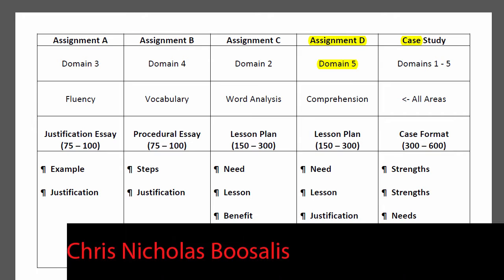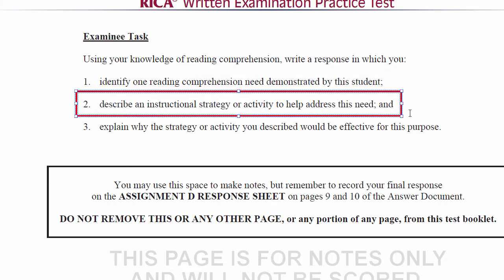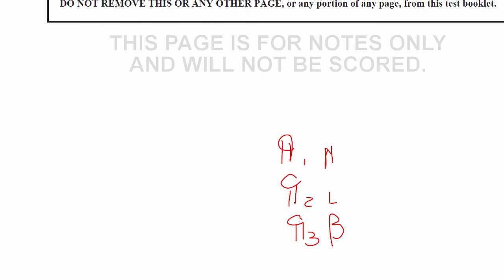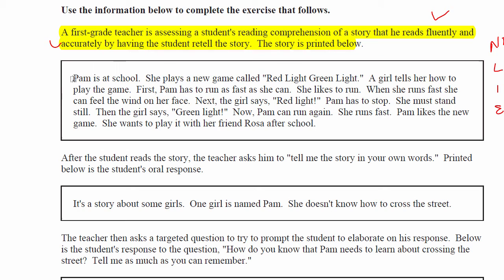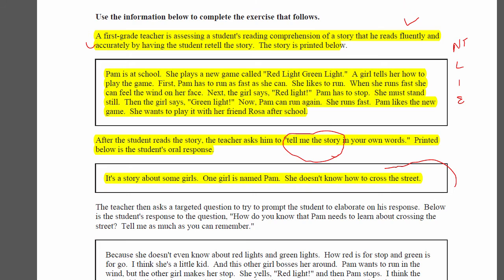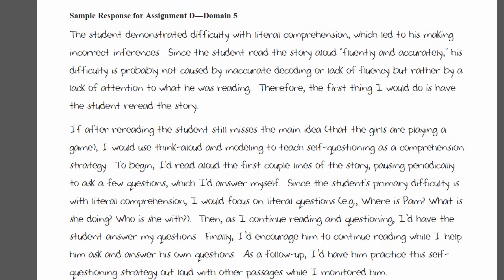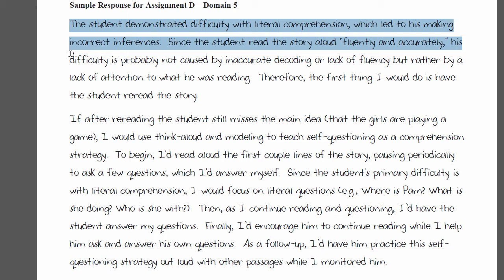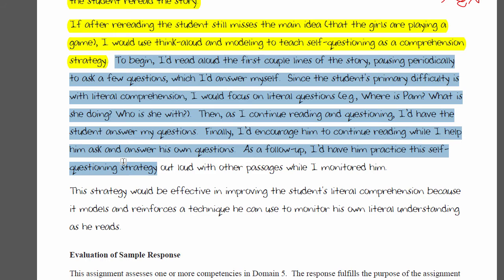Reading Instruction Practice Test 1 - Assignment D (Comprehension)